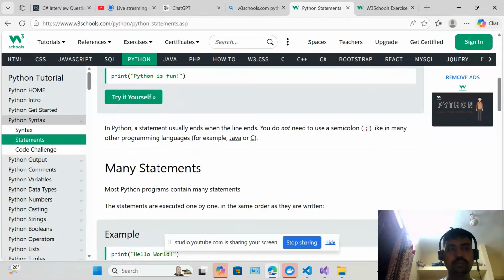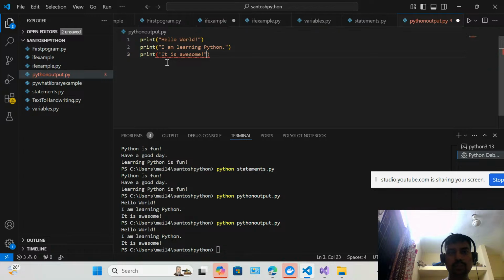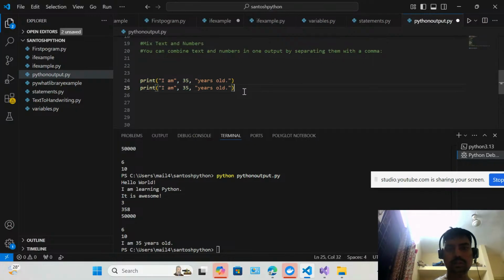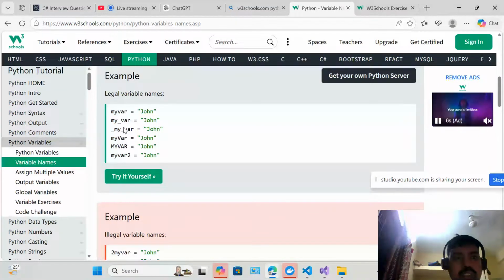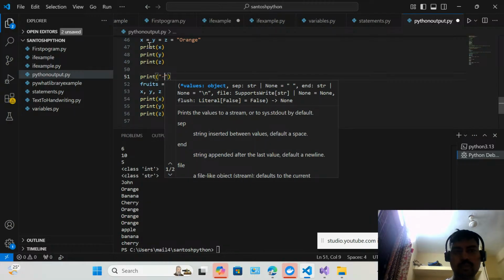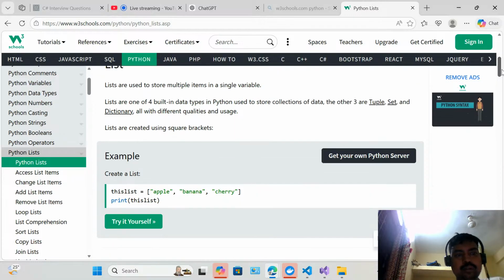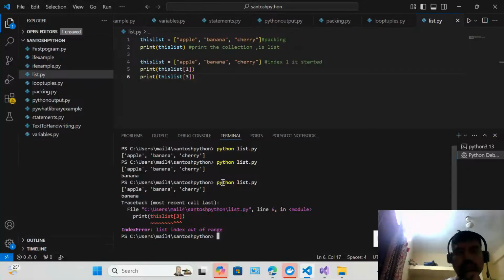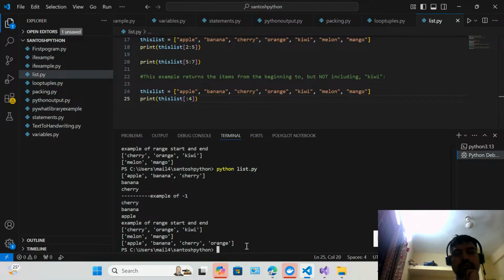python2 live Learncode005 codeing channel, learning codeing easy w3schools python list set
Learncode005 codeing channel, learning codeing easy